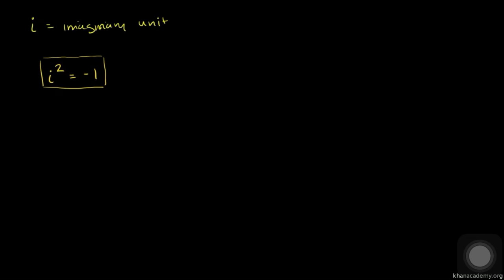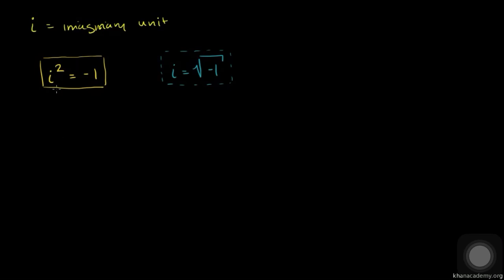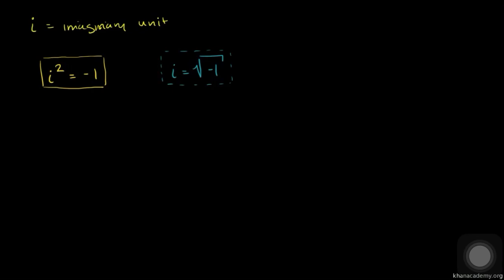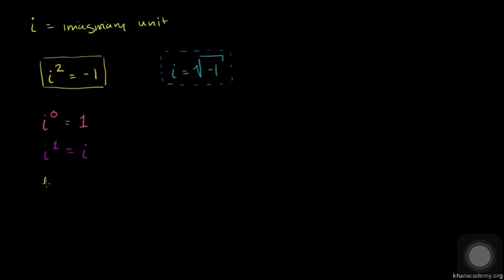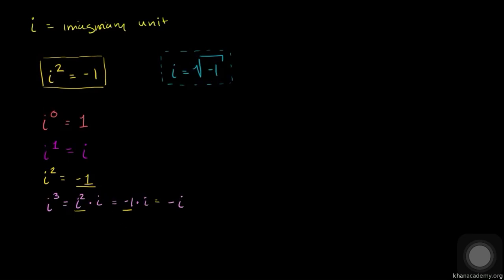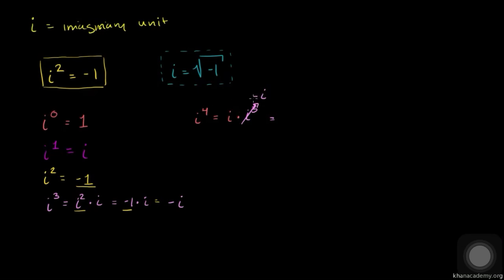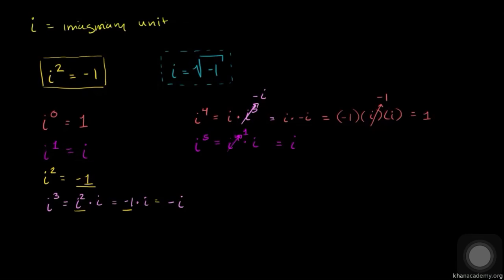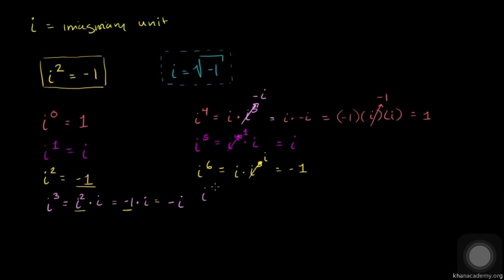July 21, 2020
Pre -calculus (imaginary unit)
Click link below for senior high pre calculus